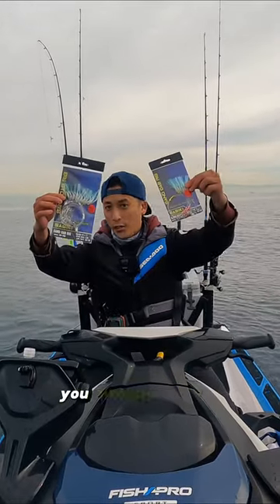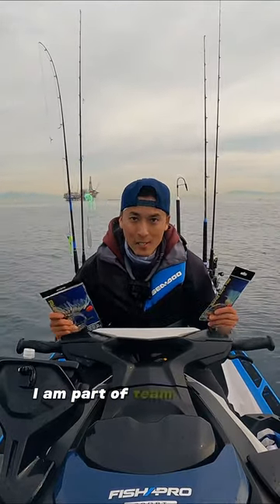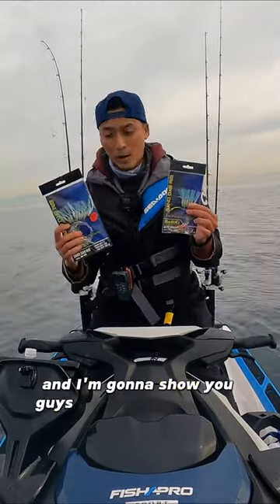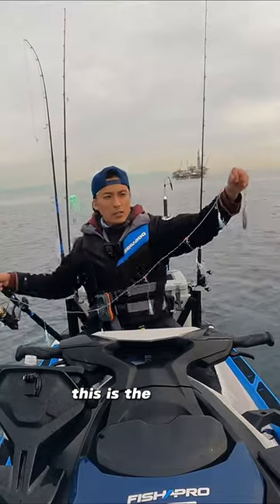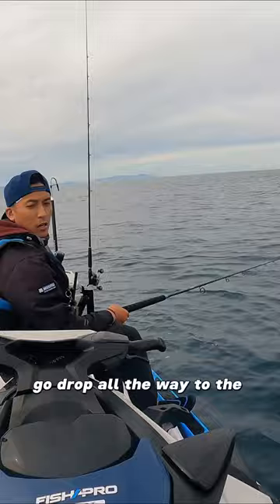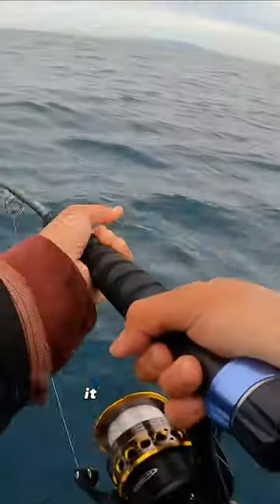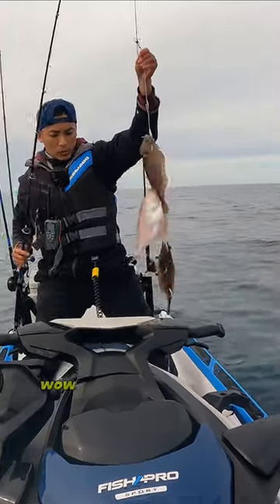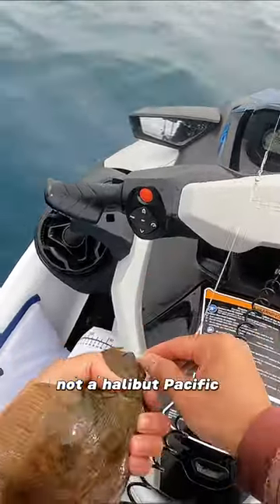Using Sanddab rig to catch these tasty fish!